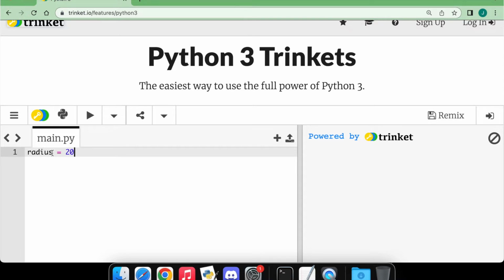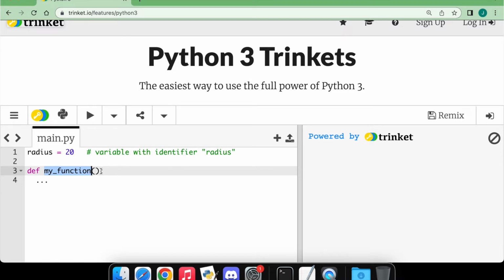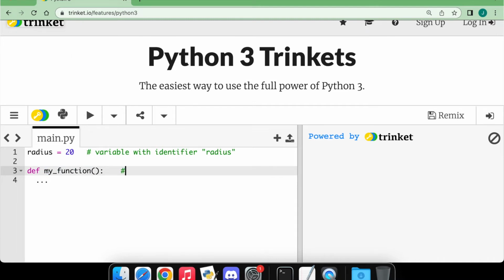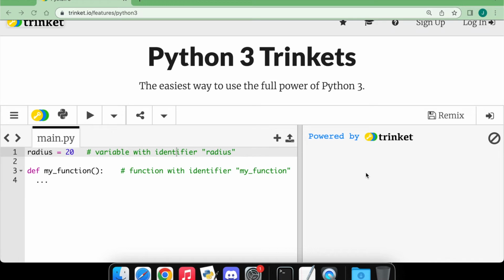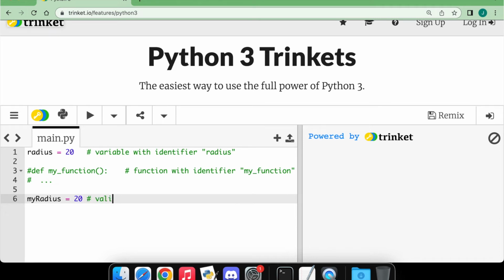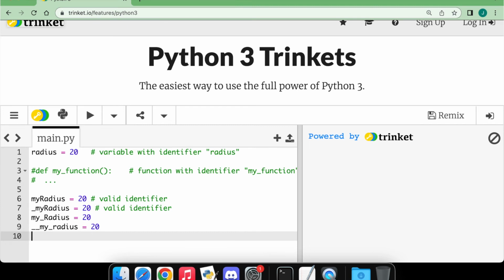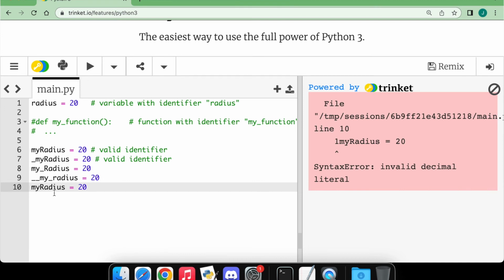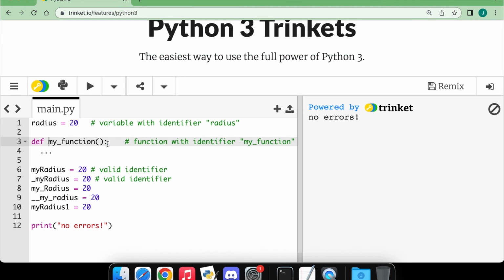CSIT104 FA22 Lecture 2 Part 4: A Few Notes About Variables and Identifiers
Lecture 2 Part 4: A Few Notes About Variables and Identifiers
Note: This video is meant for you to follow and code along!  You can use Trinkets, IDLE, or any Python editor of your choosing!
REVEL Chapter 2 (2.4)